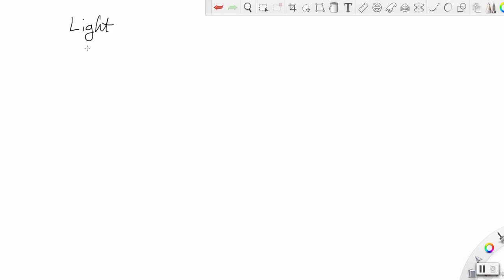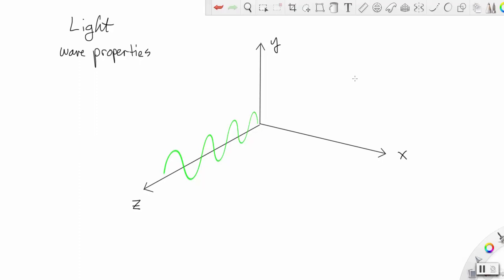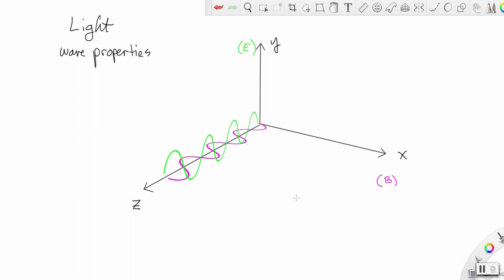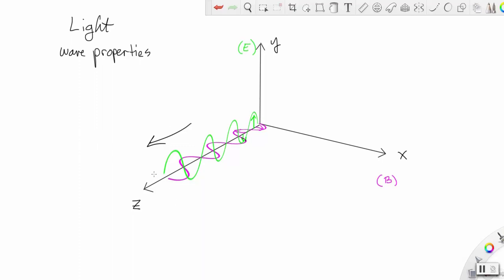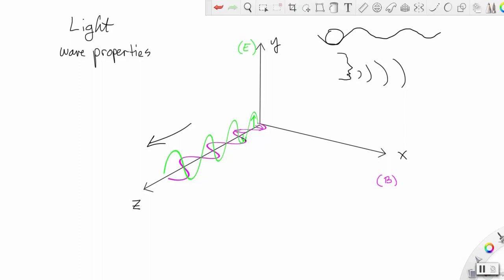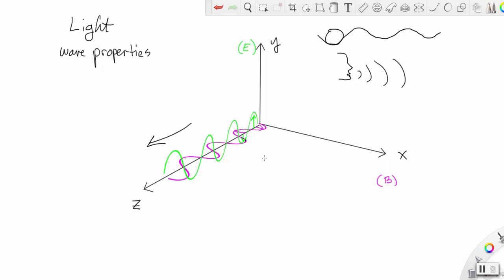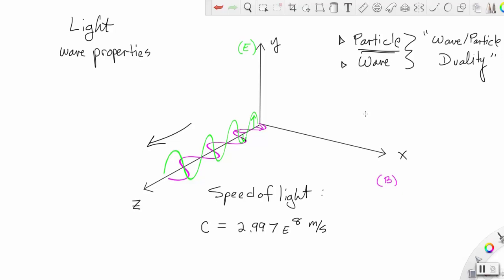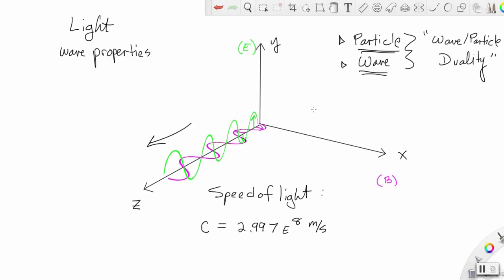What is light?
For General Physics: A description of the field nature of light and how it is constructed.